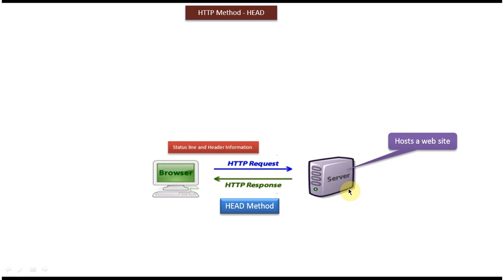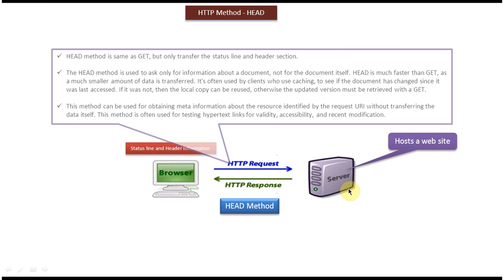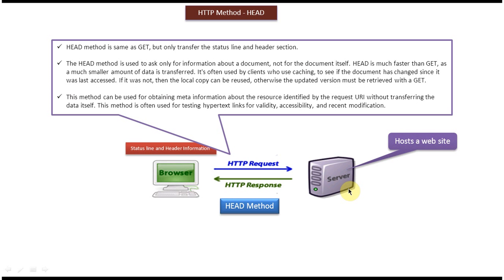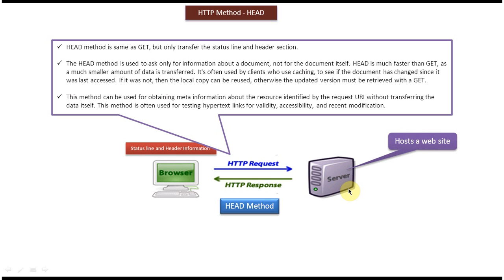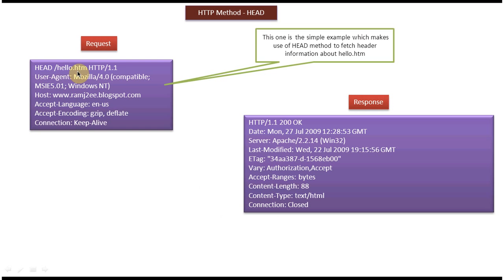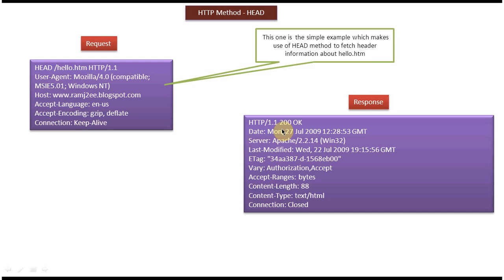Mastering HTTP HEAD Method: Essential Techniques and Tips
Welcome to our comprehensive guide on the HTTP HEAD method! In this video, we'll explore the functionalities, use cases, and best practices associated with the HEAD method in HTTP.

The HTTP HEAD method is one of the less commonly used HTTP methods but plays a vital role in web development and communication between clients and servers. Unlike other HTTP methods like GET, POST, PUT, and DELETE, the HEAD method is used to retrieve metadata about a resource without fetching the resource itself.

In this tutorial, we'll cover:

1. **Understanding the HEAD Method**: We'll provide a clear explanation of what the HEAD method is and how it differs from other HTTP methods.

2. **Use Cases for the HEAD Method**: We'll explore various scenarios where the HEAD method is used, including checking resource availability, determining resource characteristics, and optimizing network performance.

3. **Anatomy of a HEAD Request**: We'll break down the components of a HEAD request, including the request header and the response from the server, which includes metadata such as headers but excludes the actual resource content.

4. **Best Practices for Using the HEAD Method**: We'll discuss some best practices for using the HEAD method, such as avoiding unnecessary requests, optimizing caching strategies, and leveraging HEAD requests for performance monitoring.

5. **Examples and Demonstrations**: Throughout the video, we'll provide practical examples and demonstrations to illustrate how the HEAD method is used in real-world scenarios.

By the end of this tutorial, you'll have a comprehensive understanding of the HTTP HEAD method and how to effectively utilize it in your web development projects. Whether you're a beginner or an experienced developer seeking to expand your knowledge, this video will provide valuable insights into the HEAD method and its applications.

So sit back, relax, and let's dive into the world of HTTP HEAD method together!